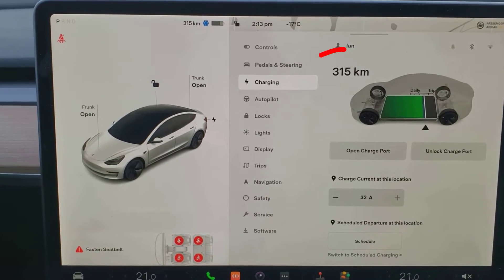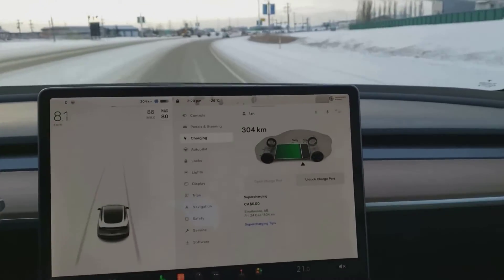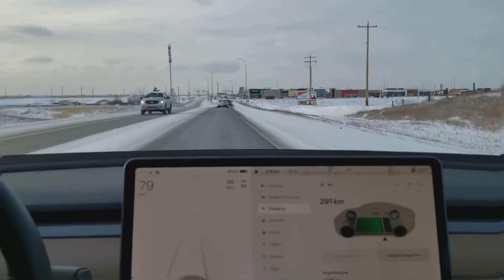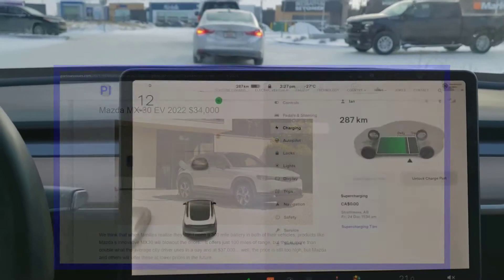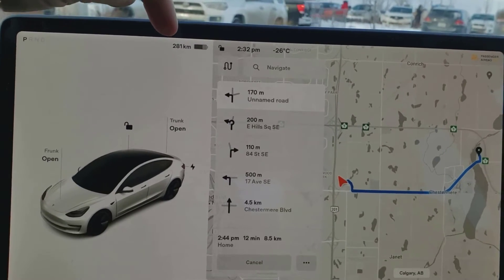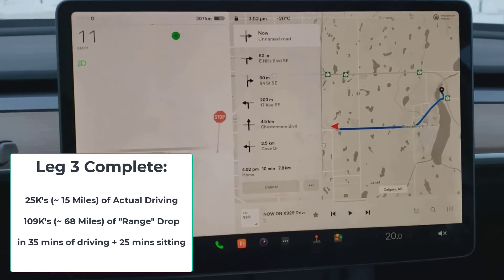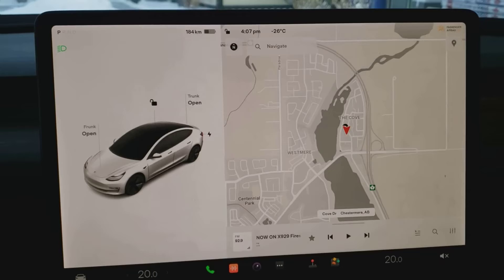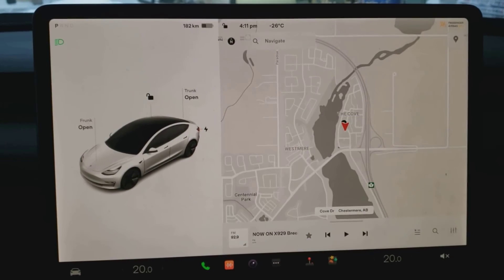Tesla Model 3 in Extreme Cold Weather -40 Degrees Worst Case Scenario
We have lots of videos showing the Tesla Model 3 SR+ driving and charging in extreme cold, but nothing like this one.  We drive our Model 3 just 34 kilometers and you will be truly shocked at the battery drain, which is over 50% of stated range.

This is a 2021 Tesla Model 3 SR+ in Canadian Winter at -40 which is the worst case scenario in most parts of the world.  This is extreme cold weather driving of a Tesla Model 3 in a Calgary Alberta Canada winter deep freeze.

We did not preheat the cabin or precondition the battery because 9 days out of 10 it would serve no purpose as Calgary is normally warm enough.  The chinooks we get mean that I don't even think about preheating the vehicle until after I am in it.